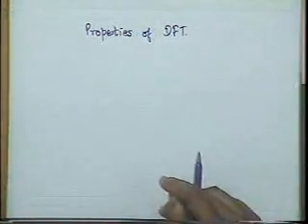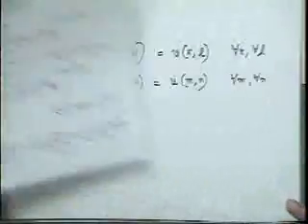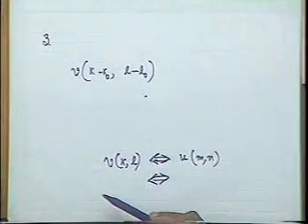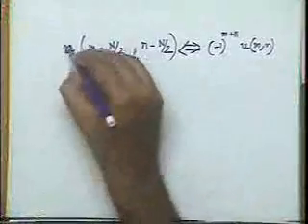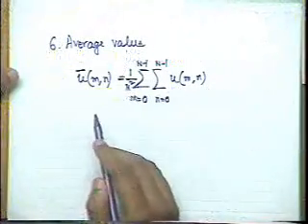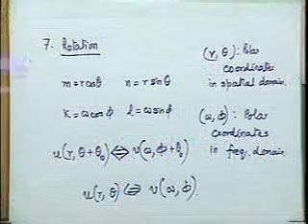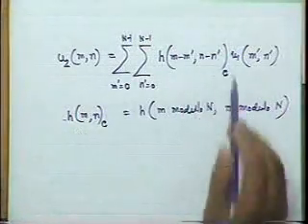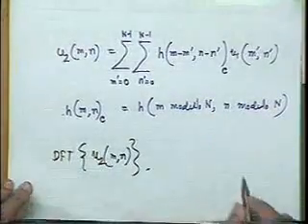15 Properties of Discrete Fourier Transform